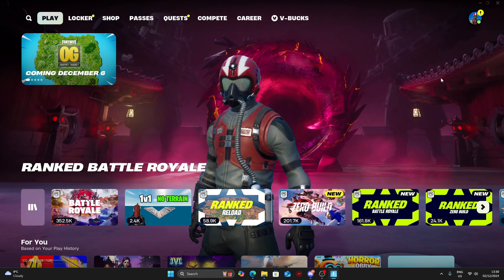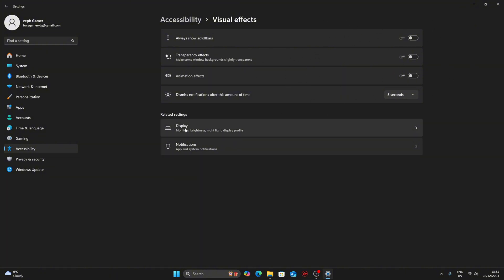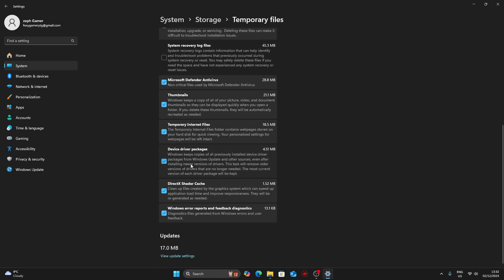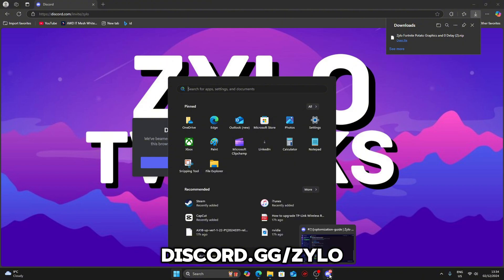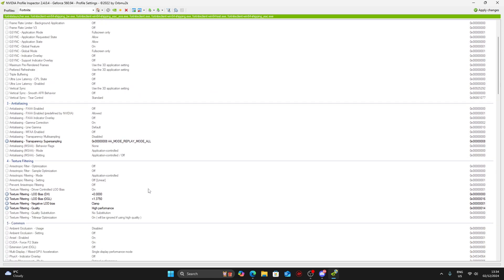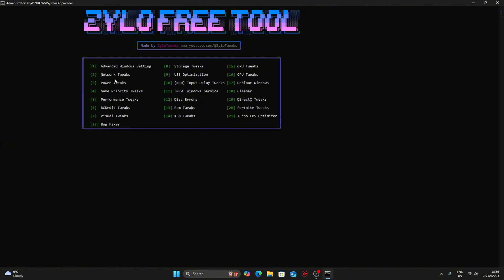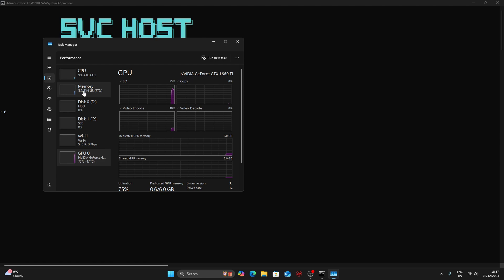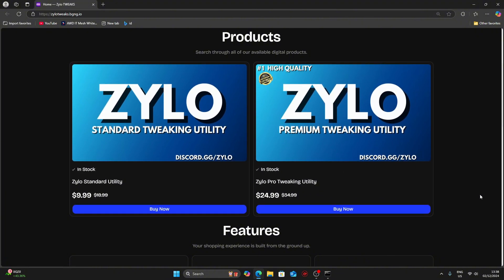Fortnite Chapter 6 Optimization Guide ✅ (FPS Boost & No Delay)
This is the ultimate Fortnite Optimization Guide for Fortnite Chapter 6 Season 1. With a new update, come new performance issues, so in this Fortnite settings guide I'm going to show you how to optimize Fortnite Battle Royale, and optimize Windows for the best possible FPS and input delay. After watching this Fortnite FPS Guide, hopefully you get an FPS boost and no delay.